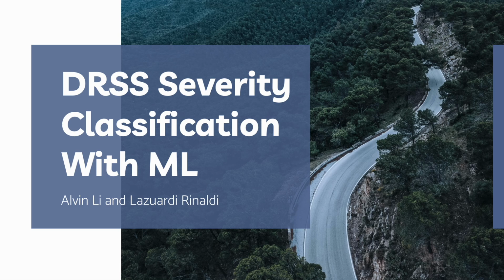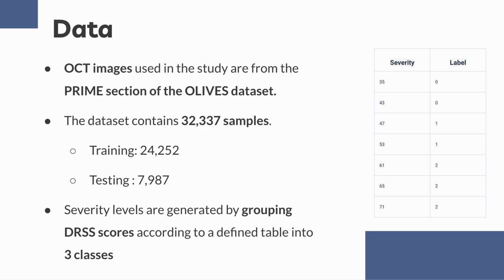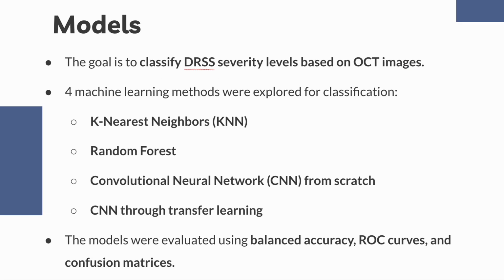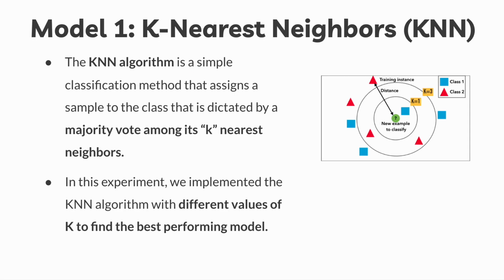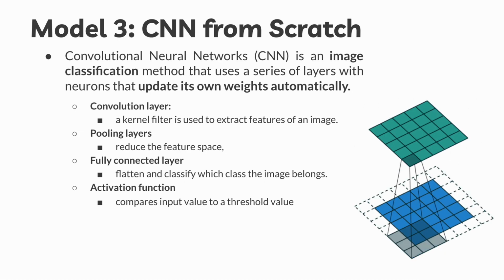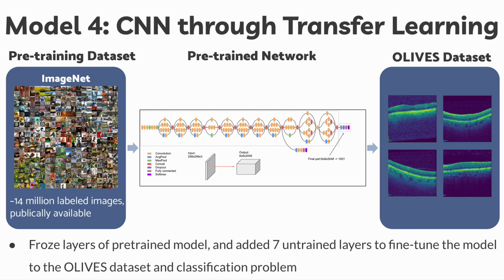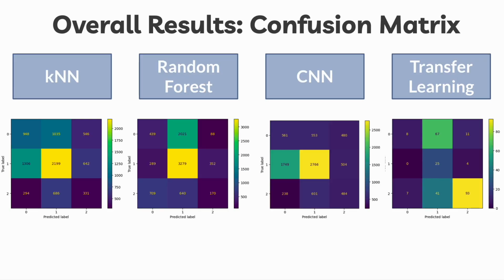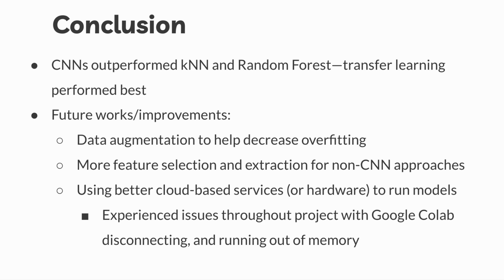DRSS Severity Level Classification with ML - Alvin Li and Lazuardi Rinaldi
Presentation Video for ECE8803: Fundamentals of Machine Learning